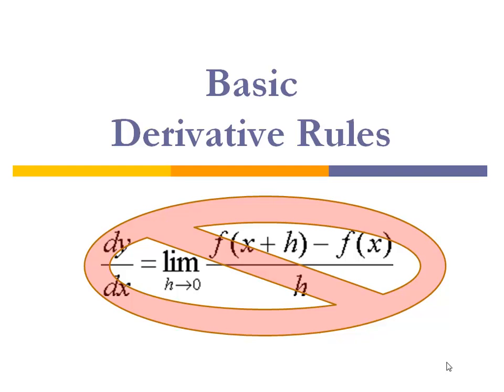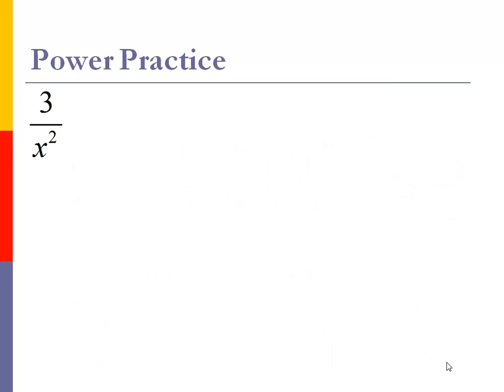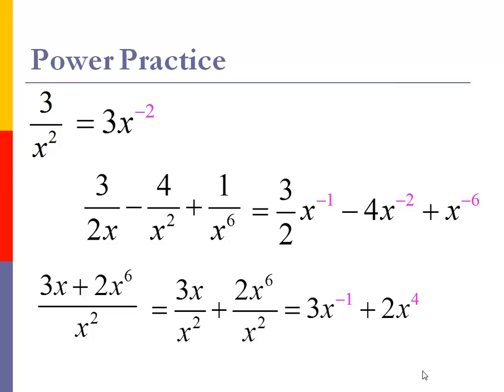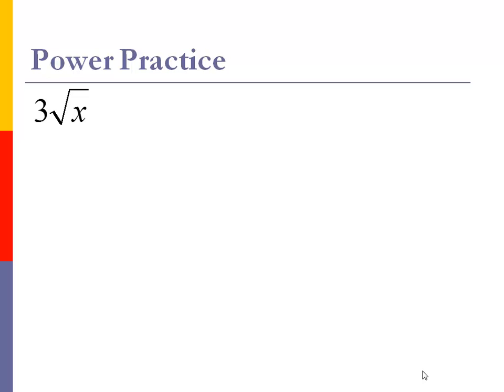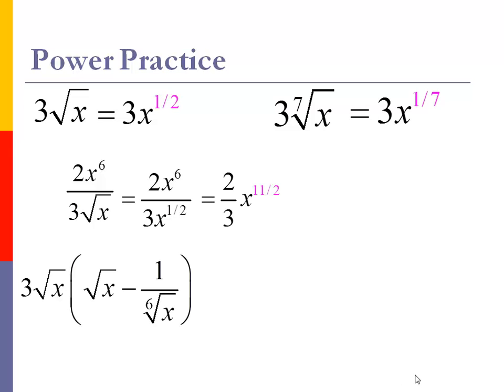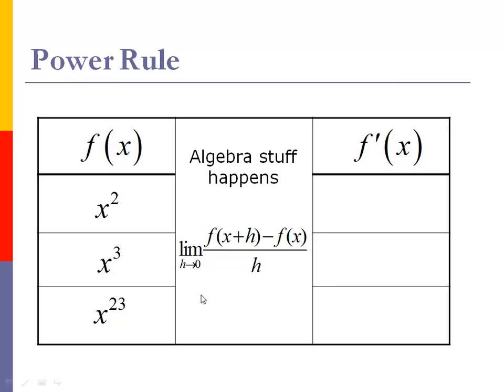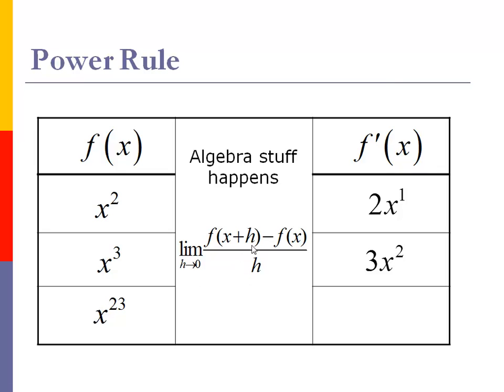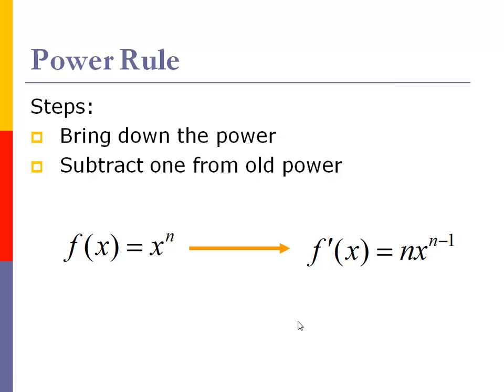Basic Derivative Rules part 1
Introduction to the derivative rules--power, sum, constant